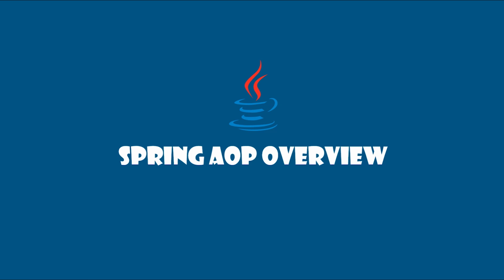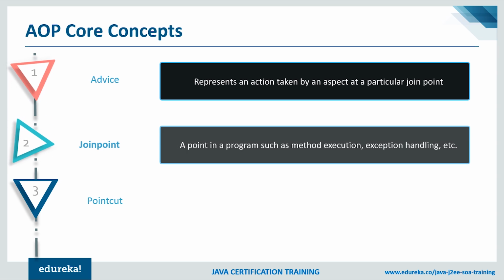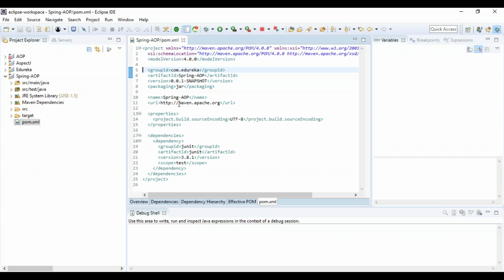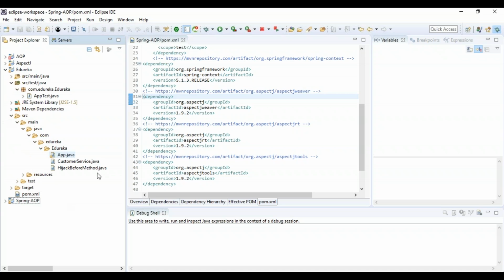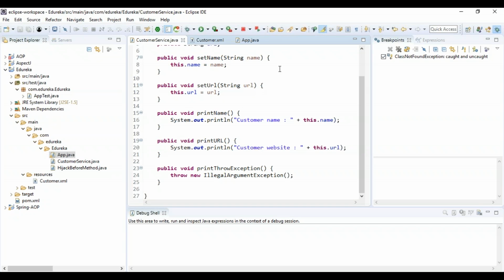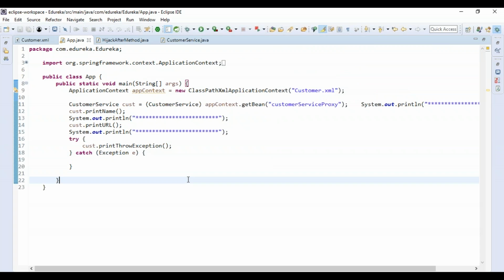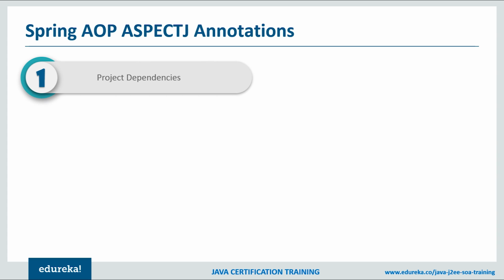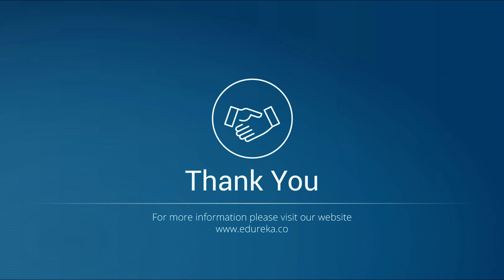What Is Spring AOP? | Spring AOP (Aspect Oriented Programming) Tutorial | Spring Training | Edureka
This Edureka video on Spring AOP Tutorial will help you understand aspect-oriented programming with Spring Framework. It will also talk about various types of aspects, advices and AspectJ Annotations along with examples. Following topics are covered in this video:
0:53 - Overview
1:38 - Why AOP?
3:09 - AOP Core concepts
5:08 - Steps to create AOP
14:31 - AOP Advice Types
19:19 - AspectJ Annotations

1. This is a 4 Week Instructor led Online Course, 25 hours of assignment and 20 hours of project work.

2. We have a 24x7 One-on-One LIVE Technical Support to help you with any problems you might face or any clarifications you may require during the course.

3. At the end of the training you will be working on a real time project for which we will provide you a Grade and a Verifiable Certificate!

Edureka's Spring Framework course covers all the concepts that made Spring probably the most popular Java application framework. Starting from Dependency Injection to how to create first spring application, integrating maven. Aspect Oriented Programming (AOP), integrating Hibernate with Spring .Building application using Spring MVC. Using Apache tiles and JSF for making user view. Making your spring application secure. Using Log4j as logger and writing test cases with JUnit. At the end of the course, we will also create a web application using Spring Framework.